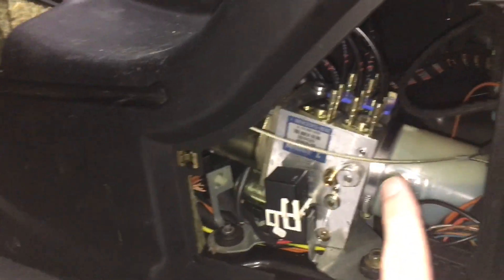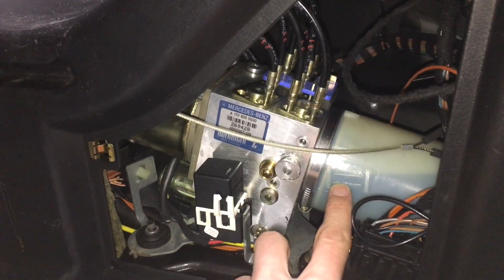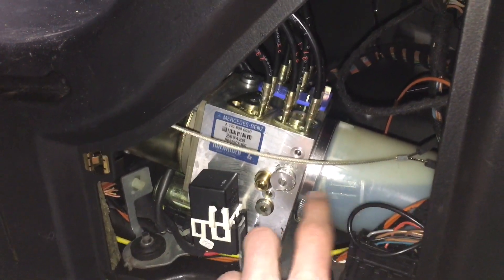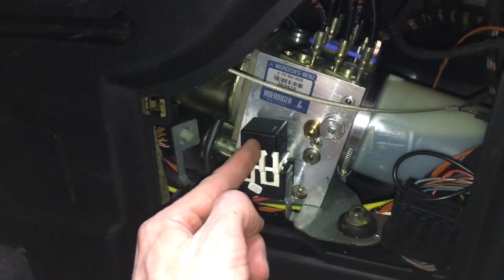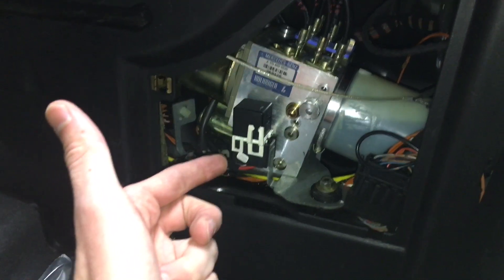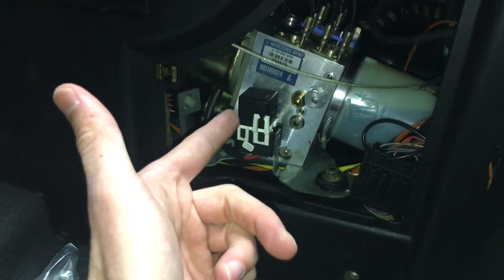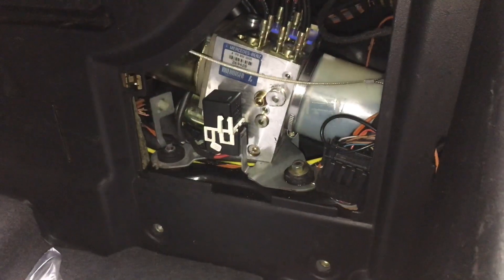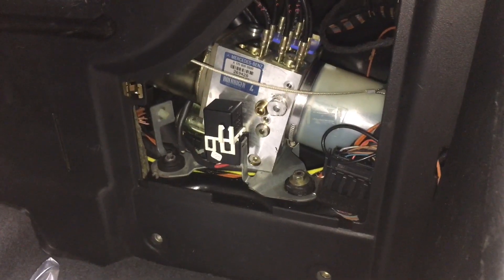Mercedes SLK Retractable Hardtop Hydraulic Pump and Relay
I seasonally check the fluid levels of my Mercedes SLK hardtop hydraulic pump for proper operation. Always confirm you are using the appropriate fluid based on what your owner's manual recommends. The relay may also malfunction over time, and with heavy use, I keep a spare one just for testing purposes.